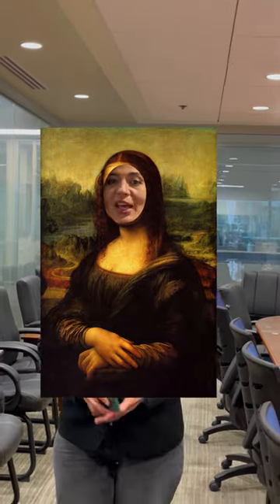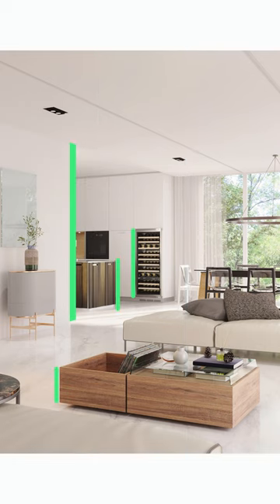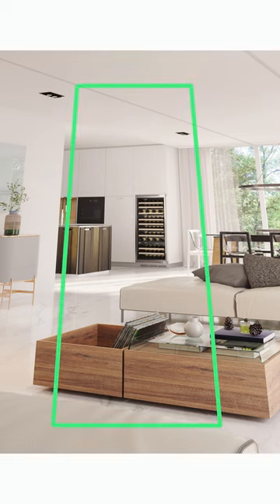A Quick Tip for Taking Listing Photos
This listing photo tip will help keep your listing photos look professional.